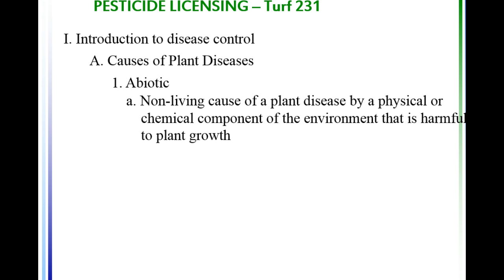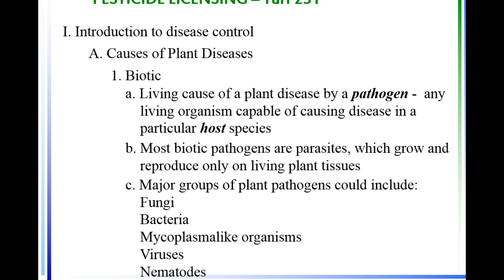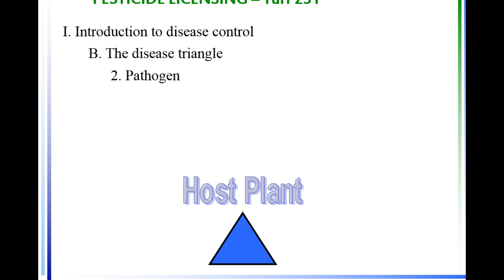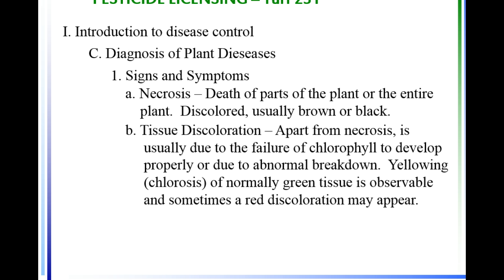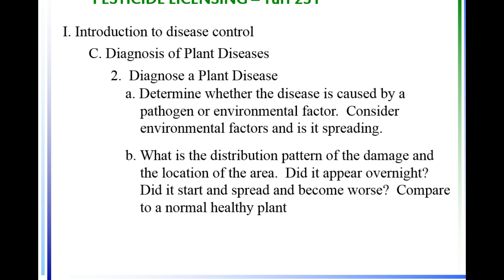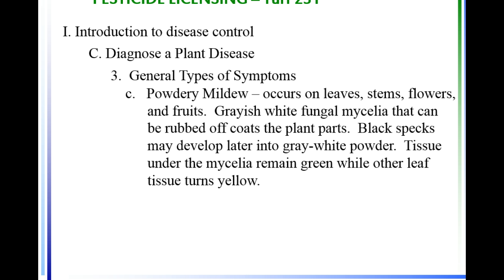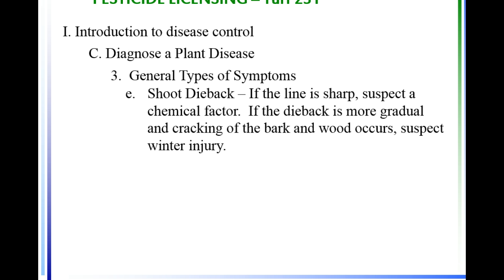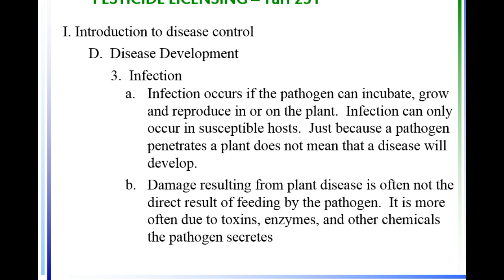Plant Disease Introduction